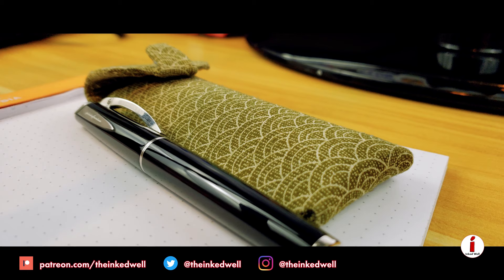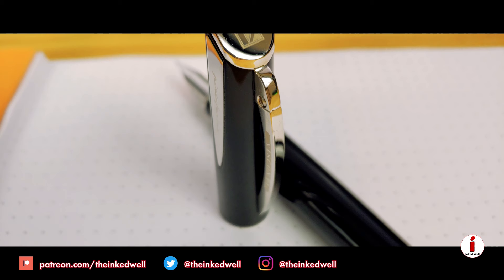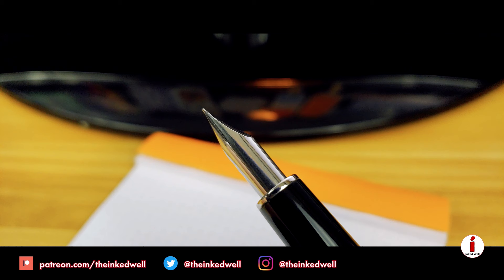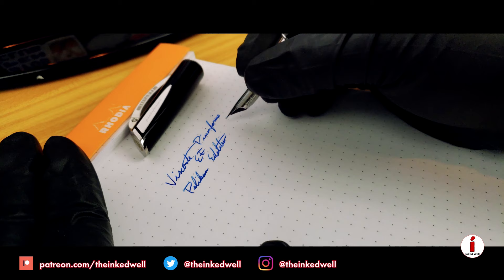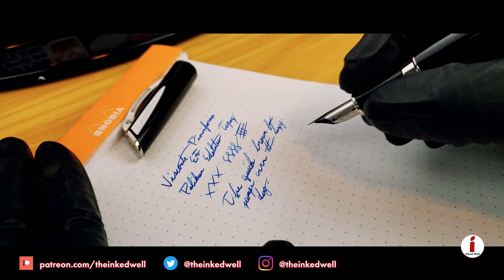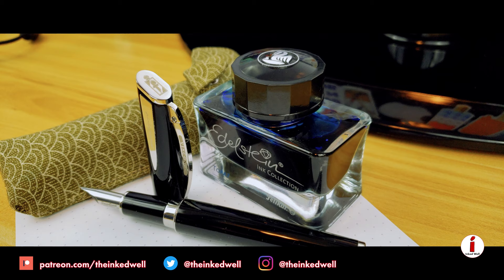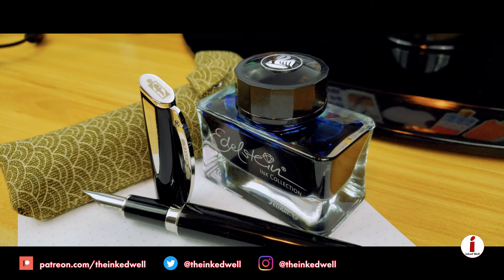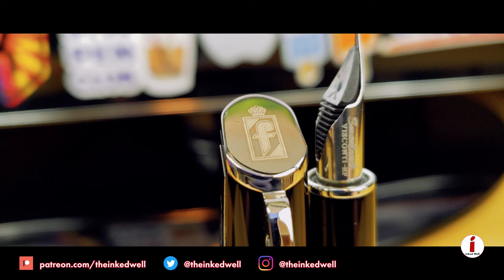The Visconti Pininfarina. Sleek Lines, Tube Nibes, and Chrome in all the Right Places!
Tube Nibs? Chromium 18? Pens made in concert with an Italian Automobile Creator? Darn right! This week we take a look at the Visconti Pininfarina designed by Dante Del Vecchio. This pen takes on the classic lines of a sportscar and adds that special Visconti flair for a writing experience that I'm glad that I've gotten to try. Thanks to Dr. Brownie at Not Another Pen Podcast for sending this pen for review!